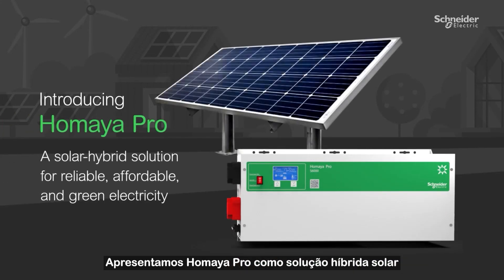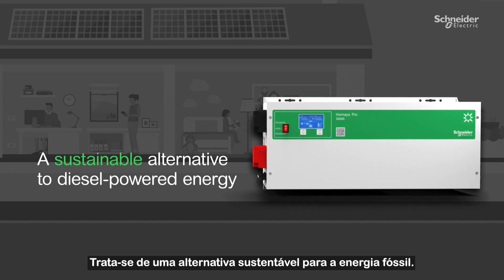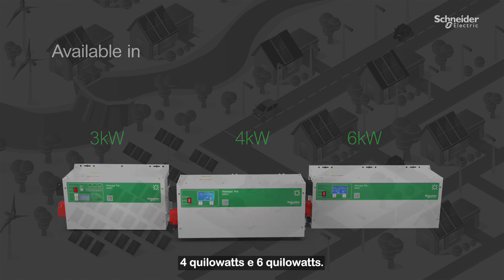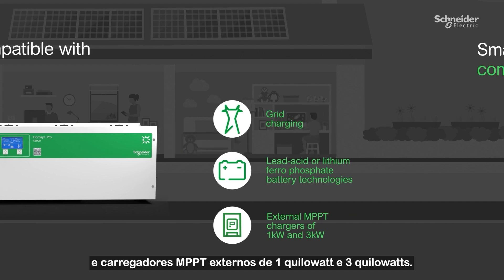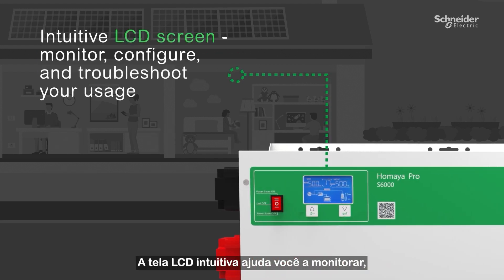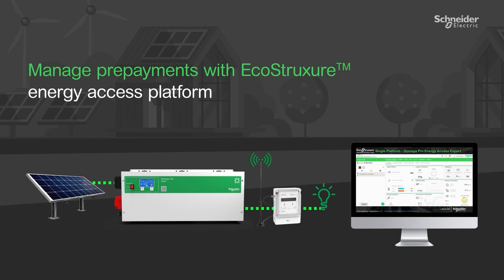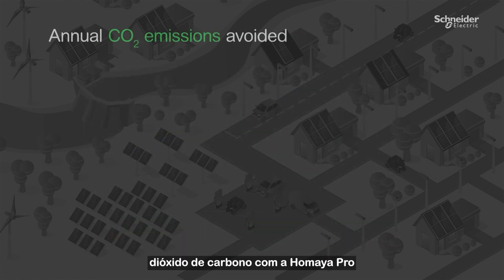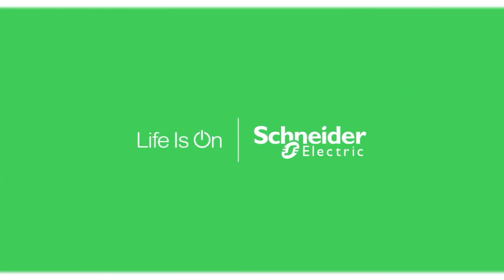Inversor Solar - Homaya Pro | Schneider Electric Brasil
A Homaya Pro é uma solução híbrida solar projetada especificamente para locais com acesso não confiável à energia ou sem eletricidade.

Ela fornece acesso à energia personalizável, confiável e renovável para residências, postos de combustível, microempresas, serviços de saúde, instituições de ensino e torres de telecomunicações.

Sobre a Schneider Electric

Na Schneider, acreditamos que o acesso à energia e ao mundo digital é um direito humano básico. Empoderamos as pessoas para fazerem mais com menos, garantindo que Life Is On seja realidade em todos os lugares, para todas as pessoas e em todos os momentos.